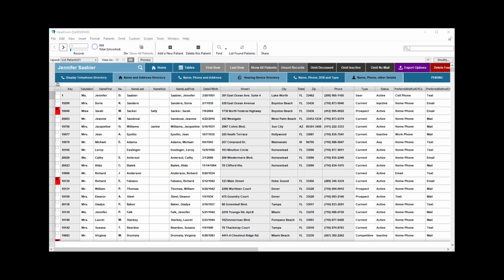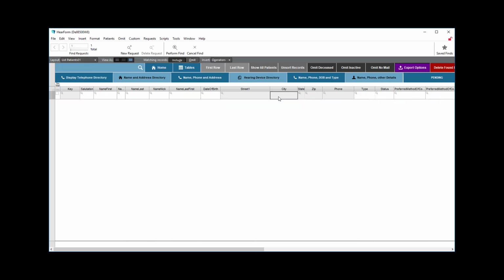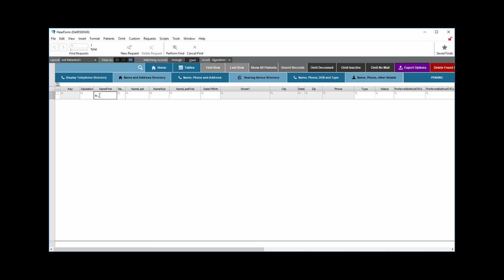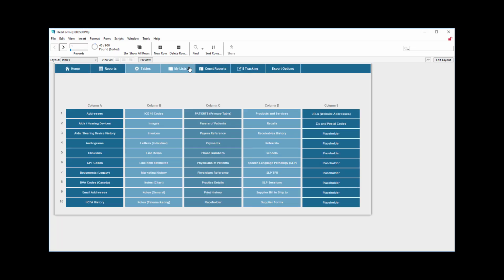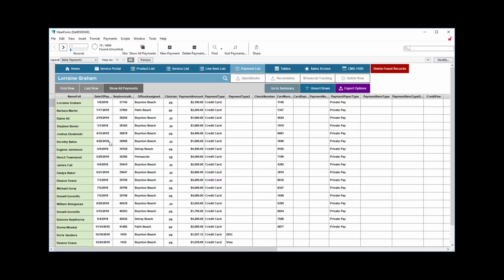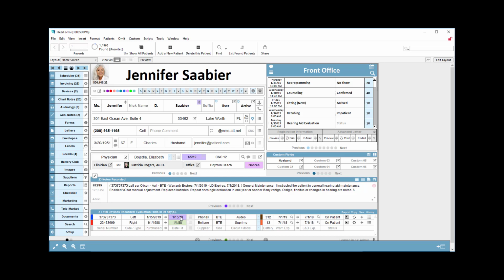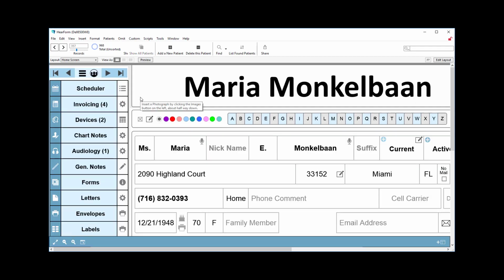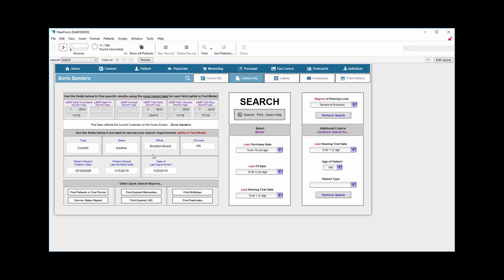Advanced Searching Techniques